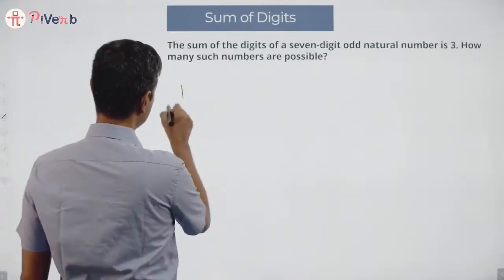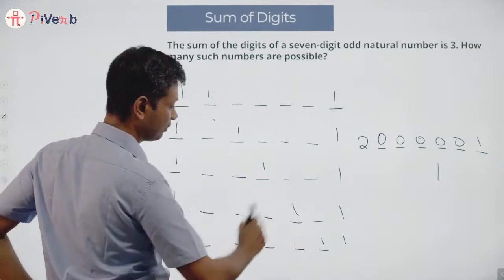Intriguing Math Questions - 5 | PiVerb Math Olympiad | 2IIM CAT Preparation | Rajesh B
PiVerb is all set to roll out PiVerb International Math Olympiad (PiMO '22) — a super-interesting math contest for class 5 to 8 students with Higher-Order Thinking Skills (HOTS) questions and non-routine mathematics.
Every year, PiMO is taken by 3000+ elite students from 5+ countries! The best contest for any math enthusiast!

Also, INR 10 lakhs worth of prizes are waiting for you!! Are you up for the challenge?

Question: The sum of the digits of a seven-digit odd natural number is 3. How many such numbers are possible?